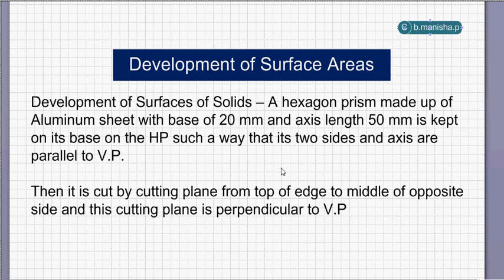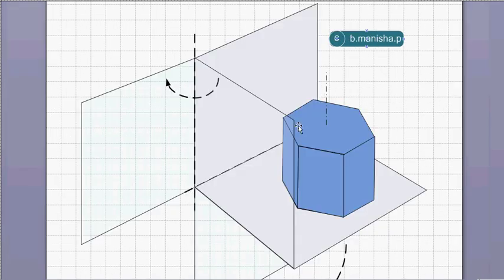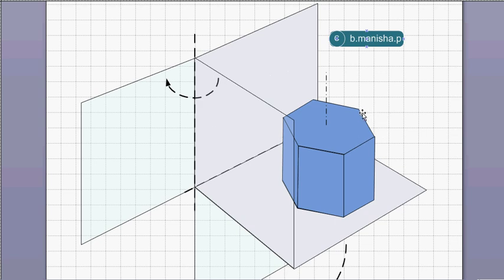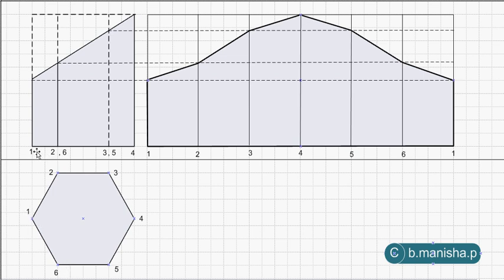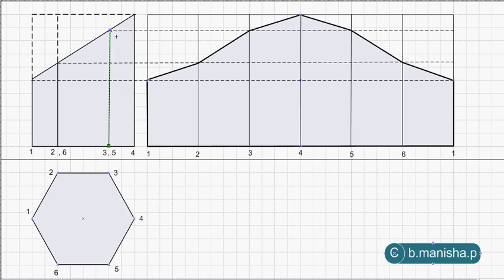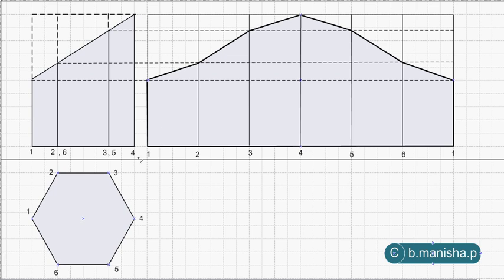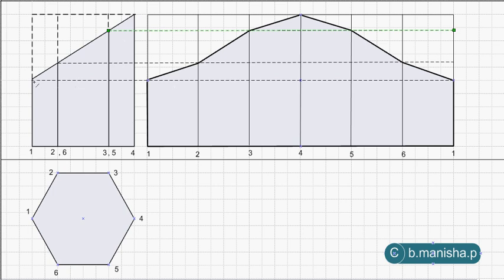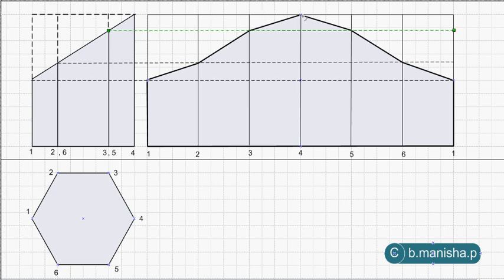Development of Surface Area - Hexagon Prism